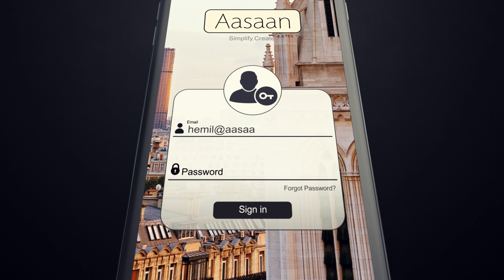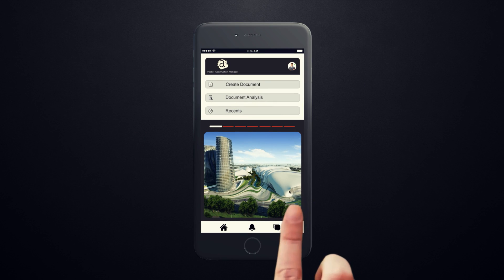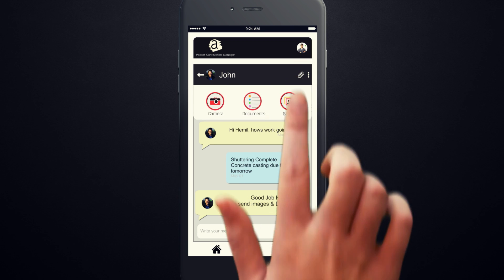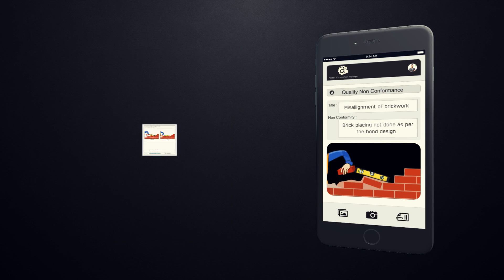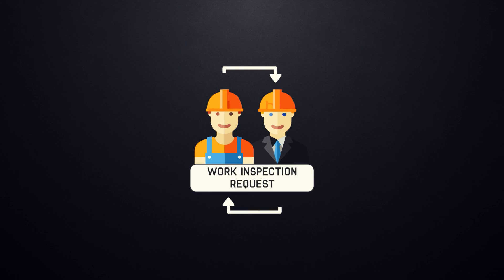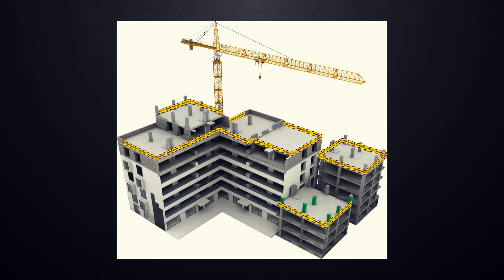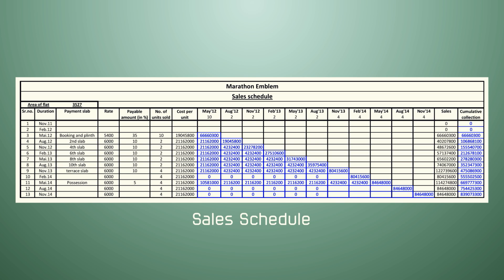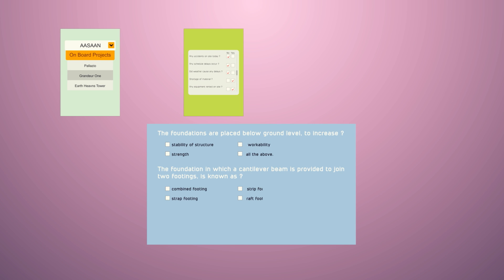Pocket Construction Manager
This explains in brief the concept and the belief behind The Pocket Construction Manager.